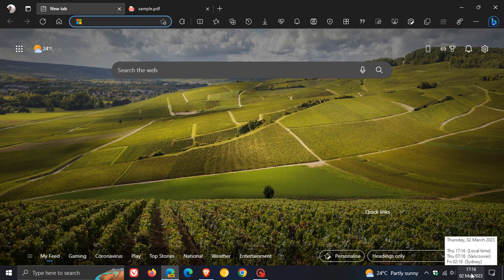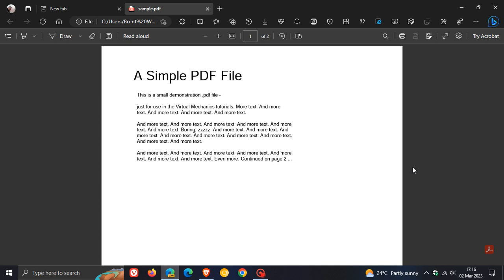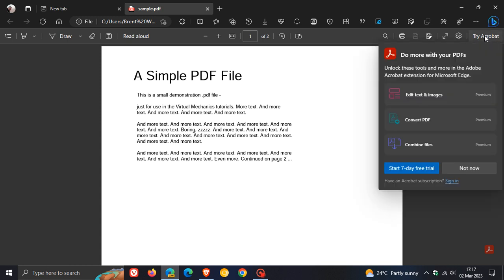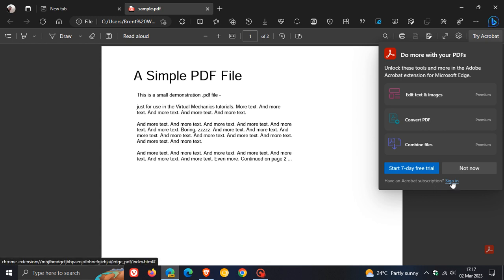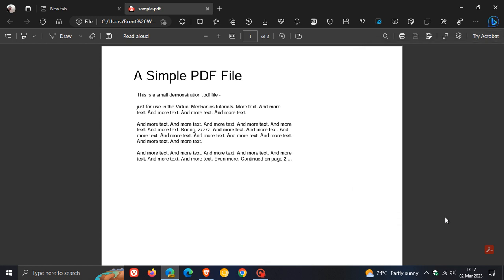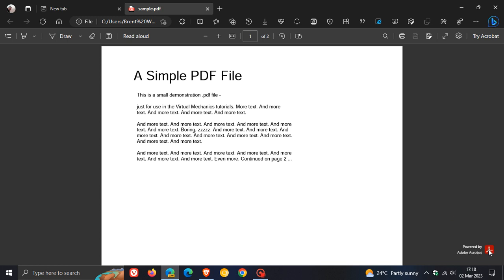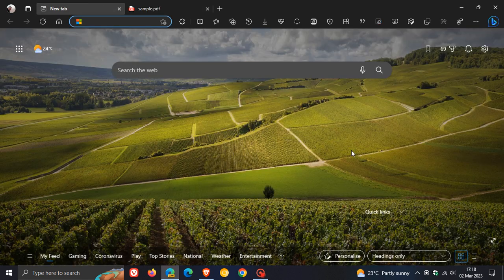UPDATE Microsoft Edge now has Adobe Acrobat PDF technology in preview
Microsoft had announced that in March, Edge will get an update that will add the Adobe Acrobat PDF engine inside the browser's built-in reader, giving Windows 10 and 11 Edge users more PDF features As spotted by u/Leopeva64-2 on Reddit, in Edge Canary 112, Microsoft is now rolling this out (controlled roll out).